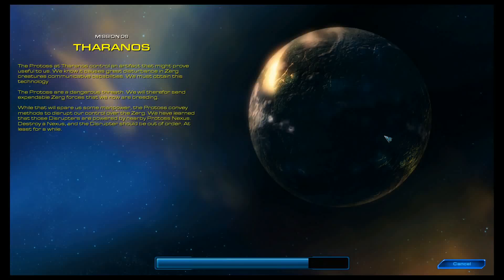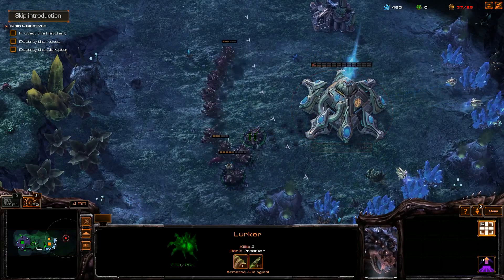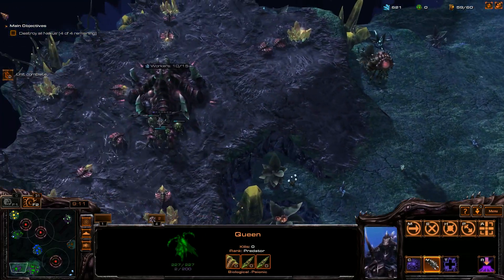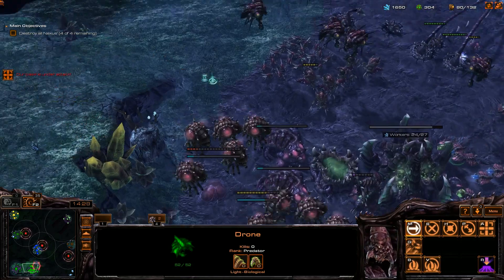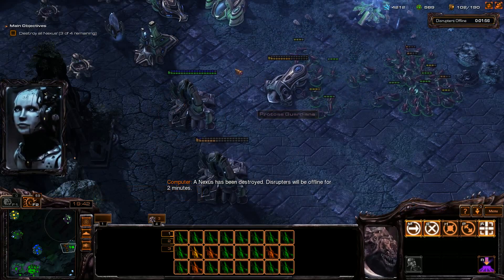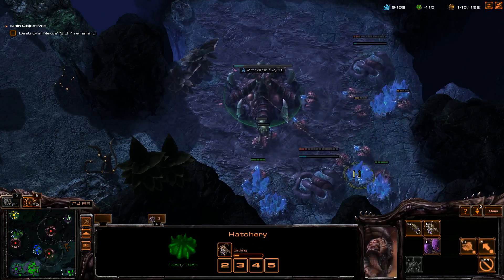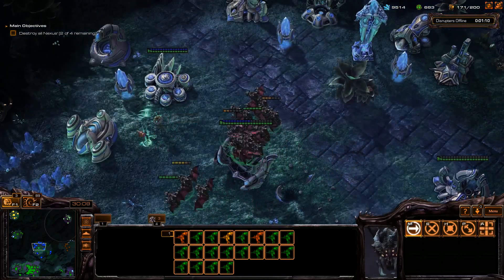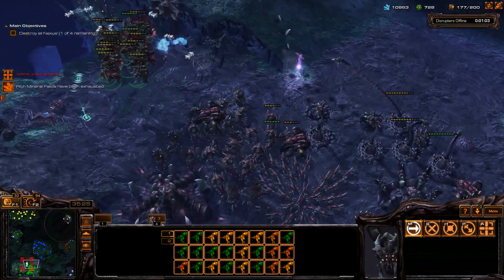Starcraft 2: Bio-Tech Company 06 - Tharanos